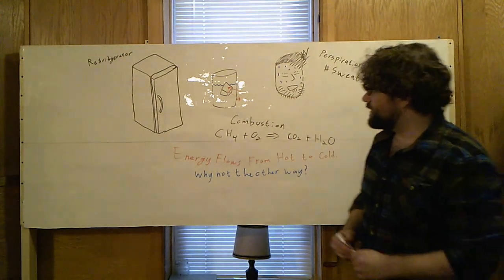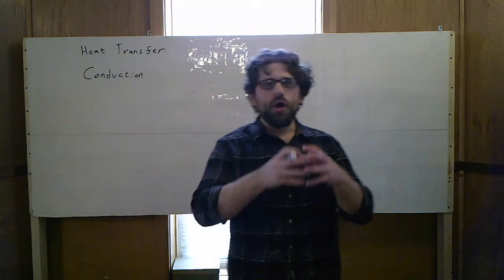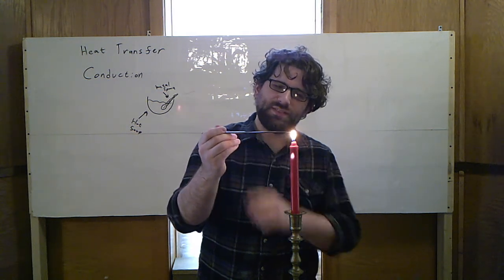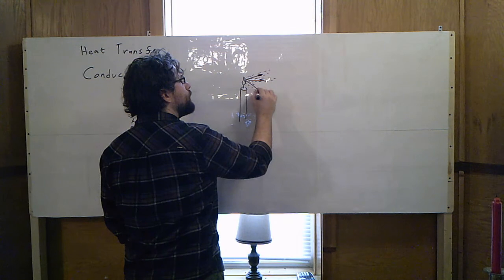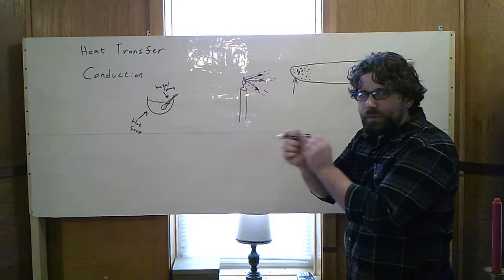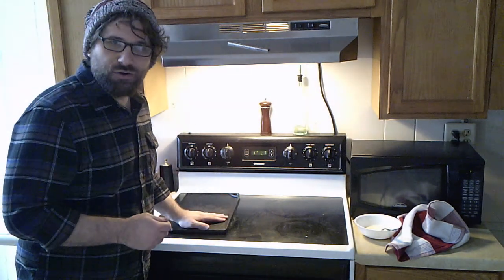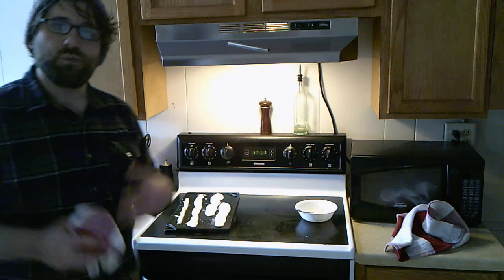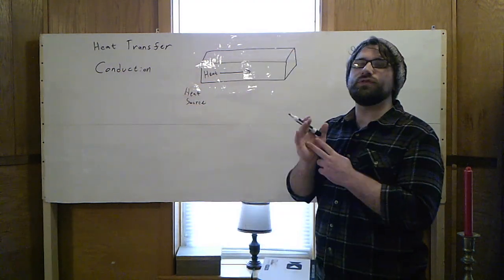Heat Transfer and Conduction